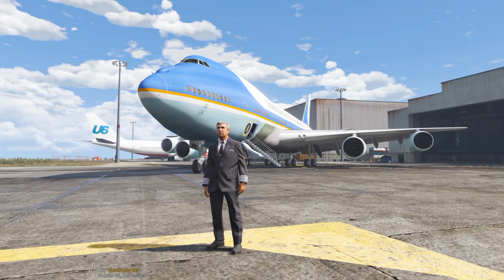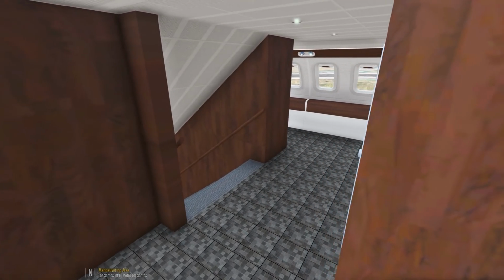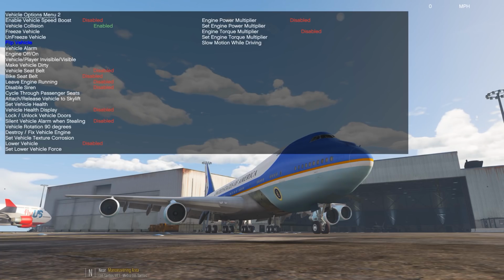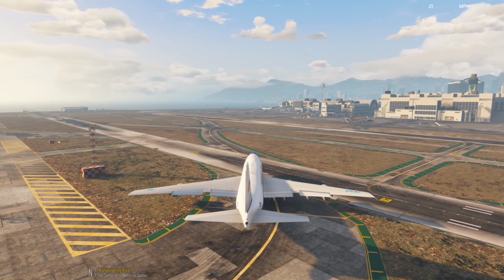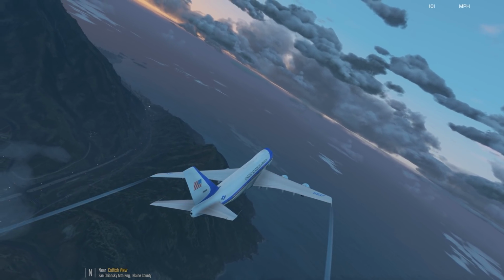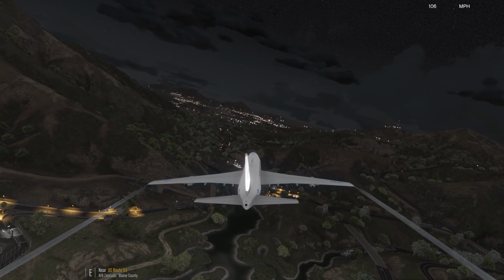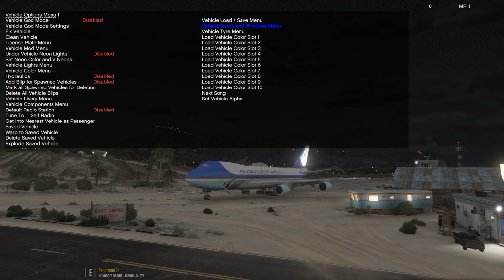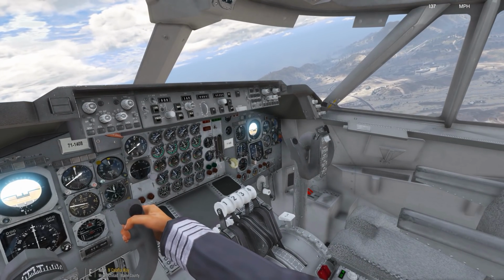GTA 5 SP #76 - Air Force One Mod